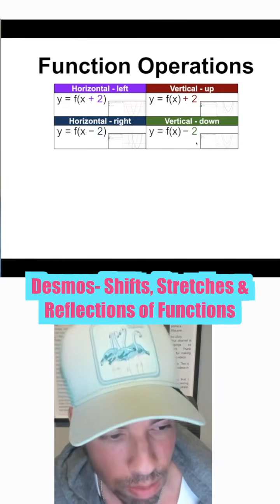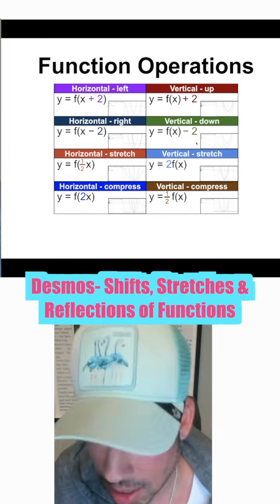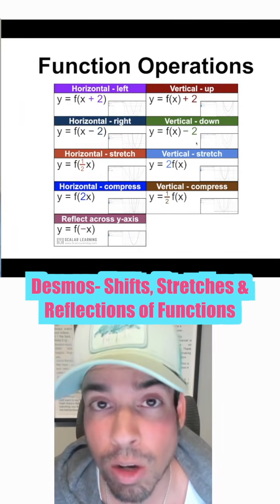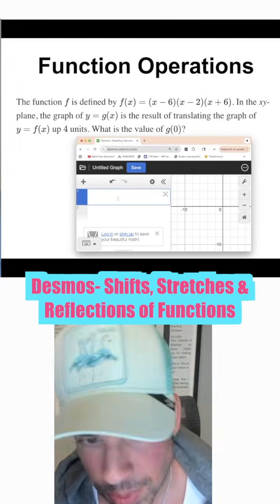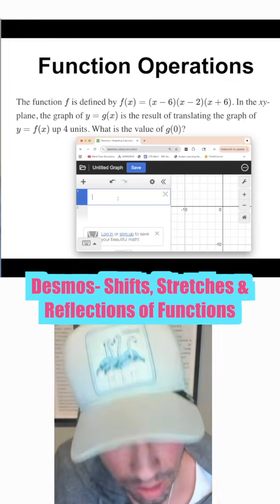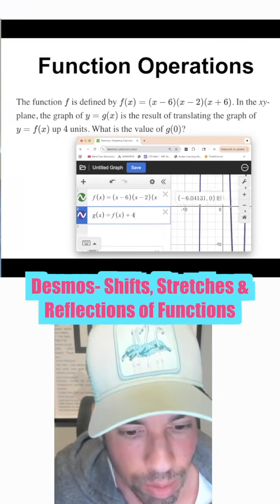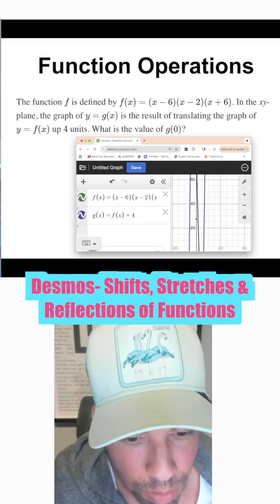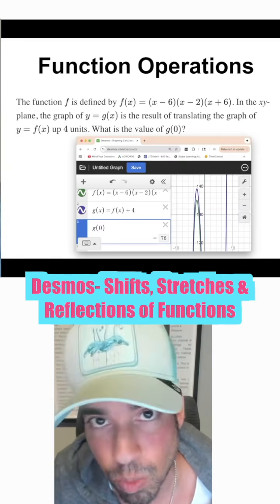Shifts, Stretches & Reflections of Functions